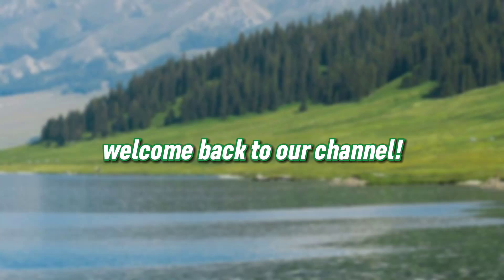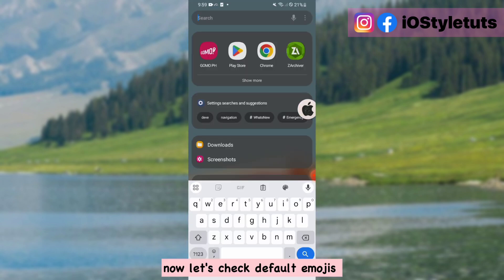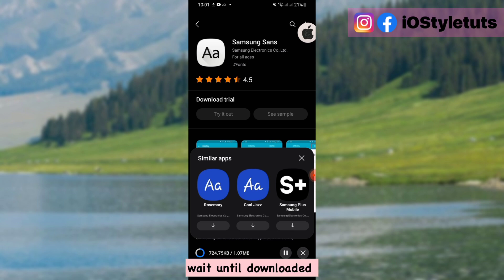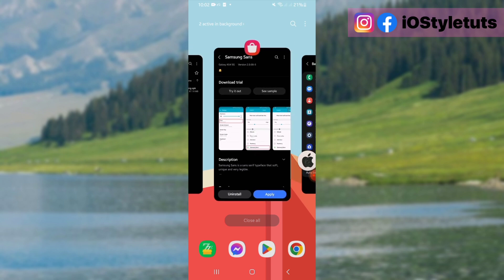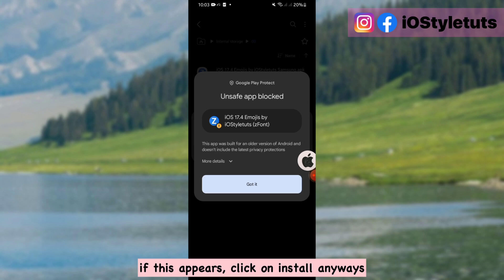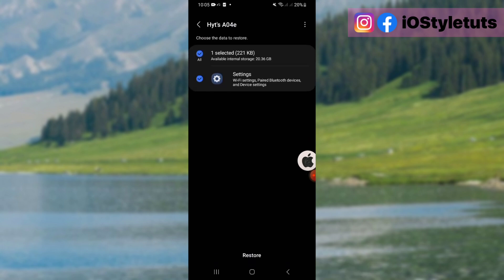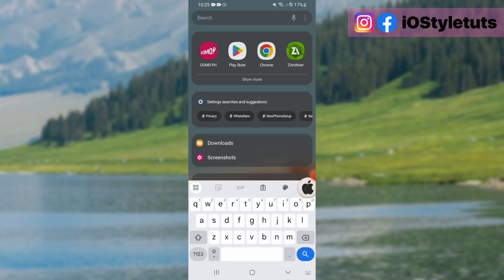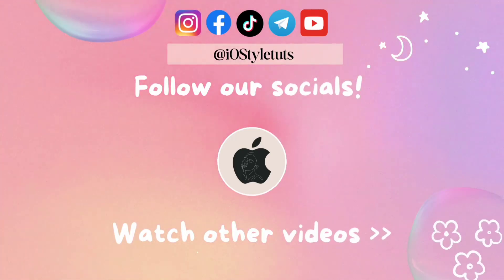Get the latest iOS 17.4 Emojis on Samsung devices without zFont!